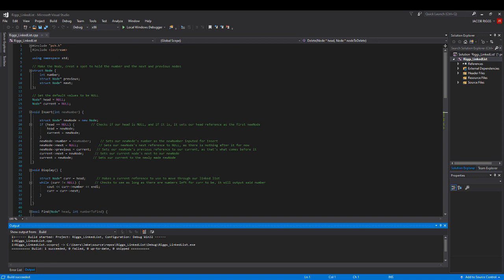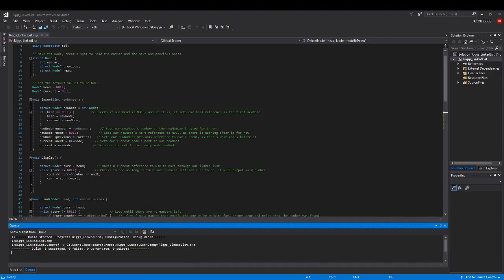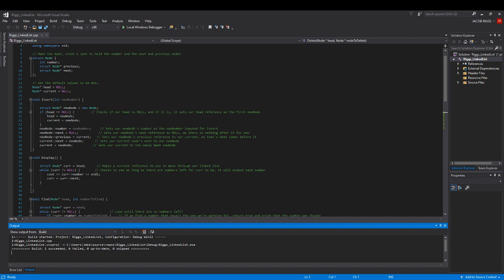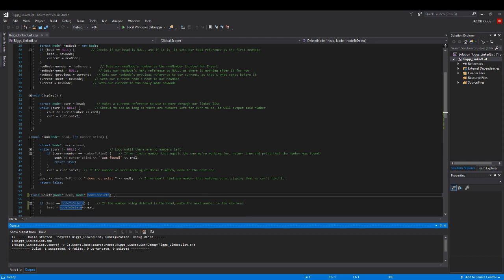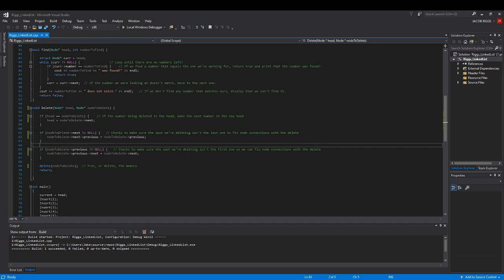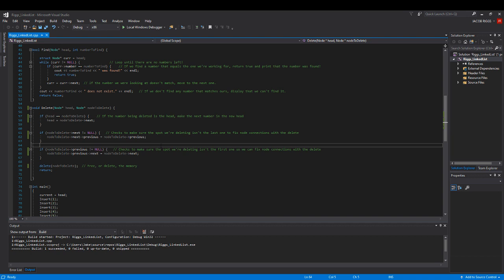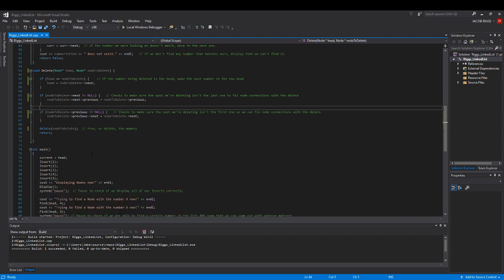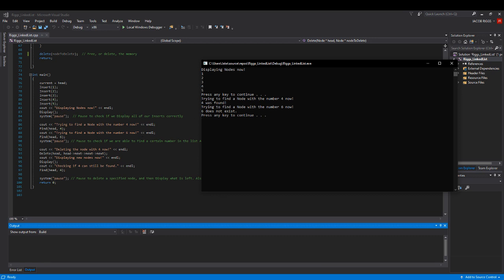Linked List Explanation Video - Jacob Riggs